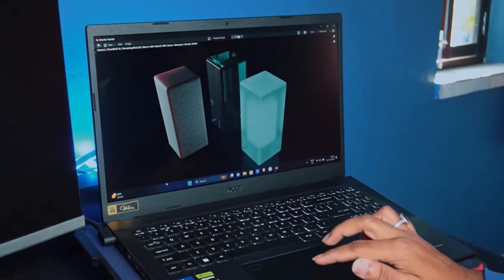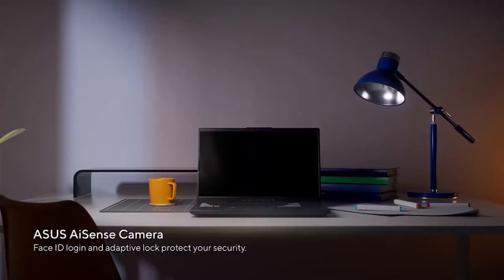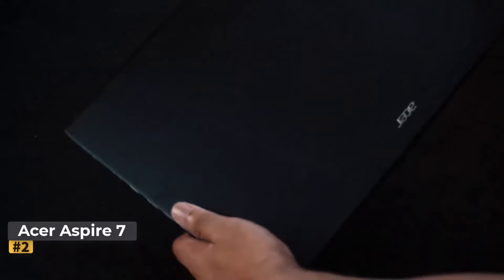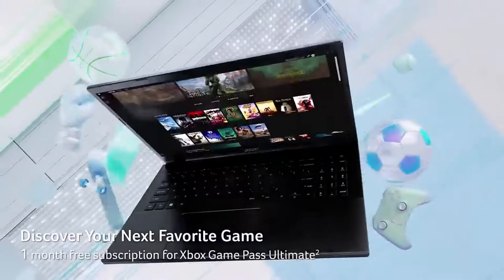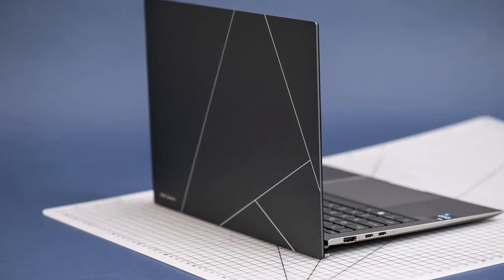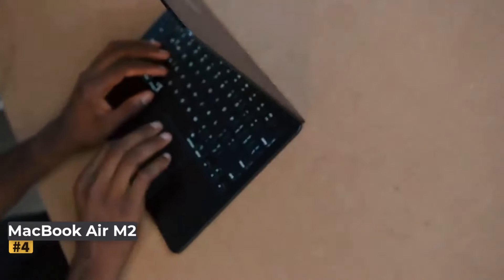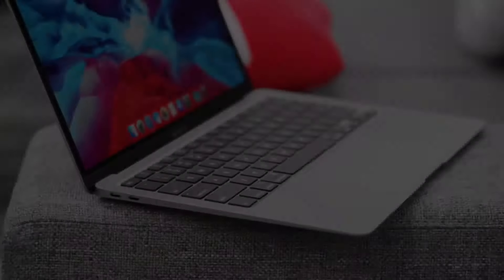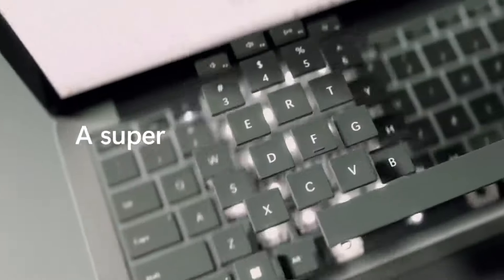Top 5 Best Laptops for Cricut Makers in 2024 [Powerful Laptops]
Cricut Maker Laptop Showdown: Which is the Best for You?

Timestamps:
00:00 Intro
0:24 ASUS Vivobook Pro 15 OLED
1:21 Acer Aspire 7
2:10 ASUS Zenbook S 13 OLED
3:07 Apple MacBook Air (M2, 2022)
3:57 Microsoft Surface Laptop 5

In this video, we're going to take a look at the best laptops for Cricut makers in 2024. We'll be testing out a variety of laptops to see which one is the best for Cricut Maker users. We'll also be looking at factors like price, performance, and portability.